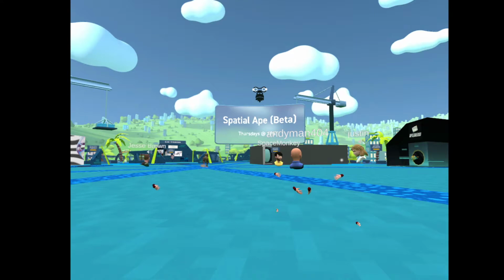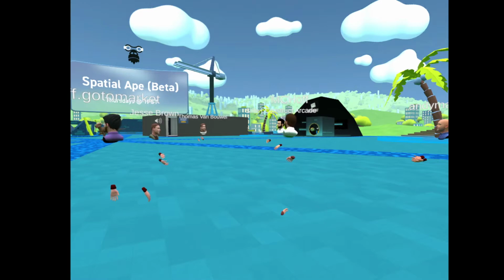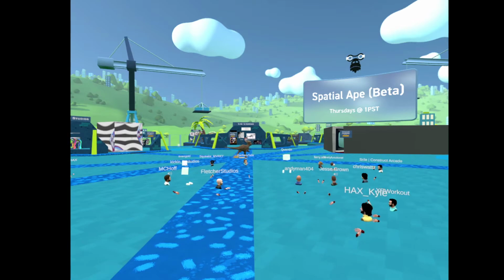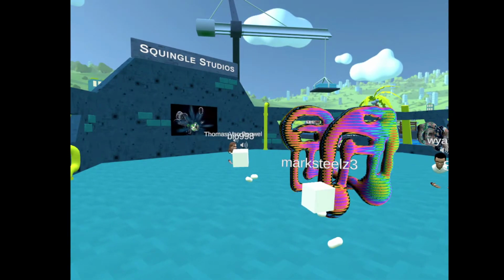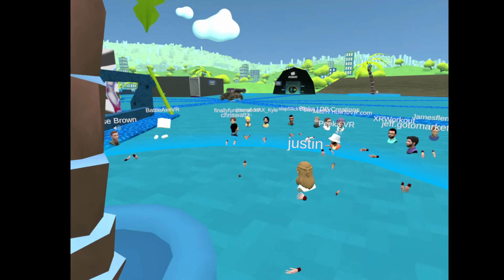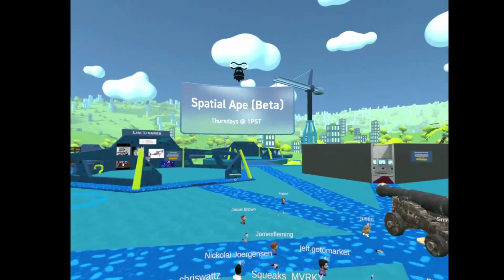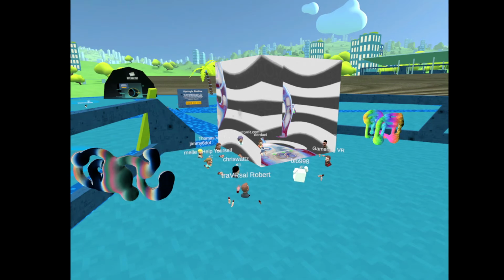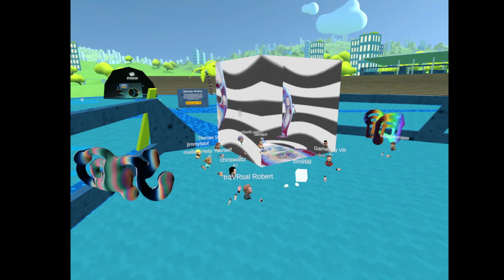08/12 Meetup: Featuring Squingle and Construct Arcade